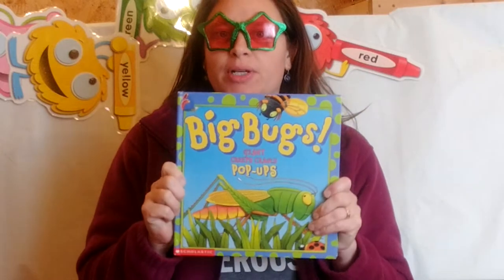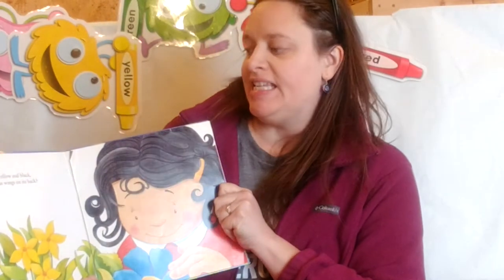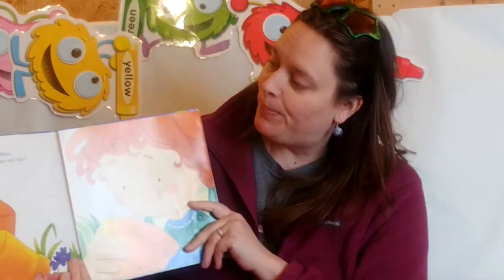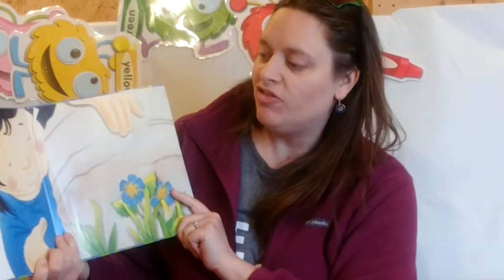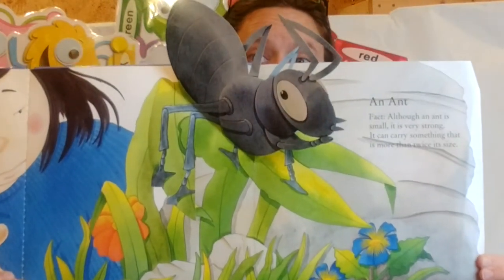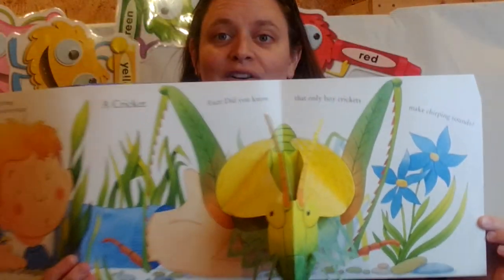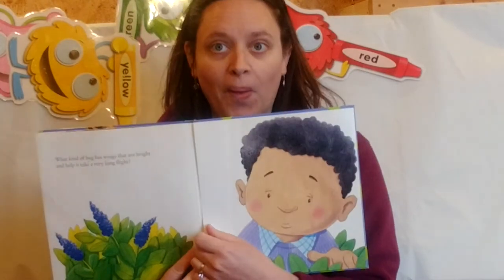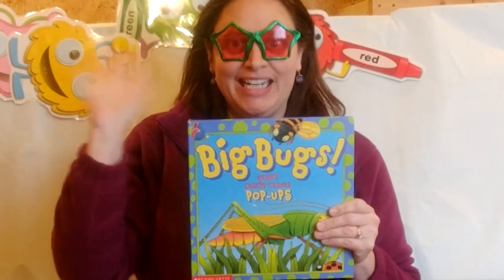Ms. Storer Reads Big Bug Pop Up Book